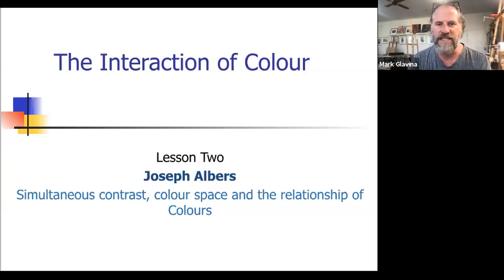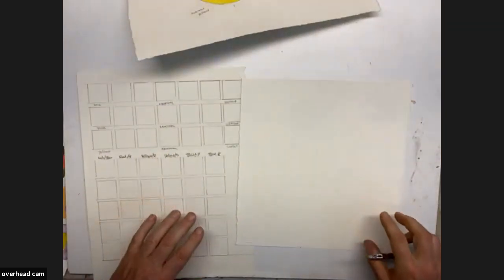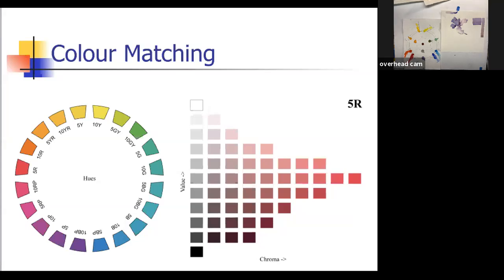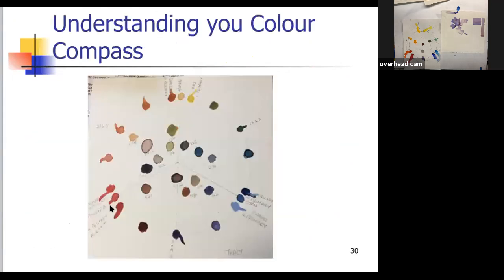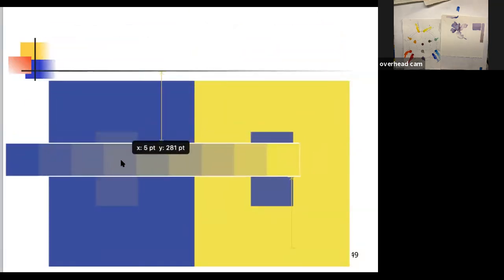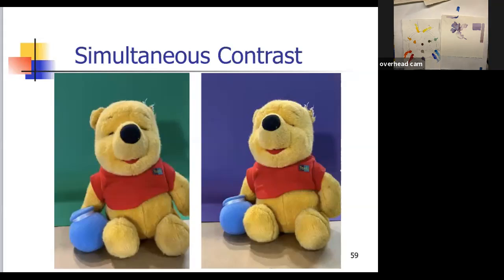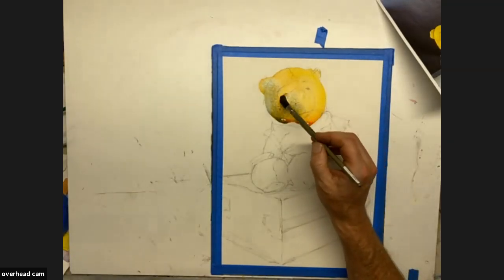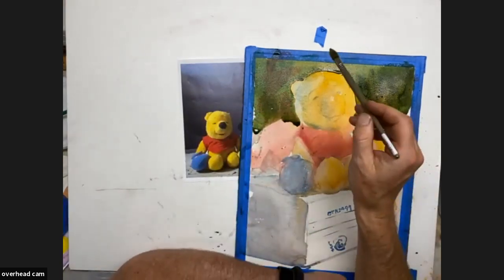Phoenix Art Studio Colour Workshop day 2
In this second part of our colour workshop we look at the interaction of colour reviewing Value, Hue and Intensity .